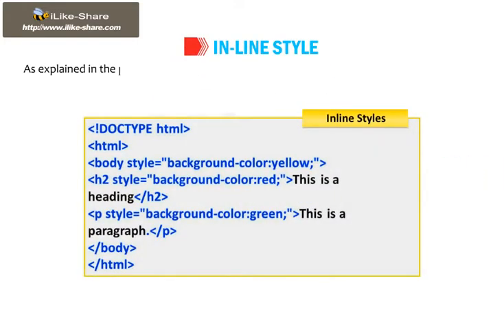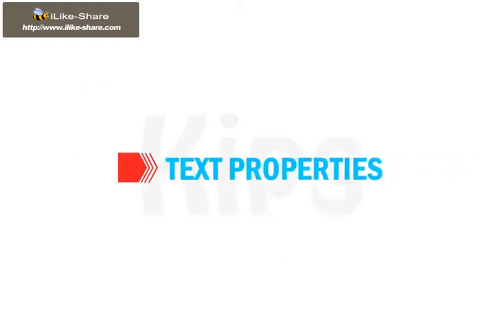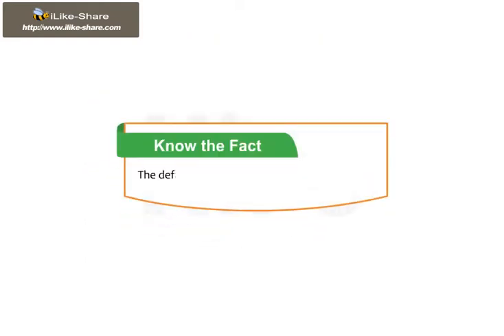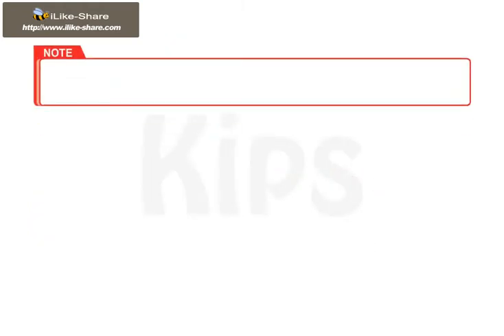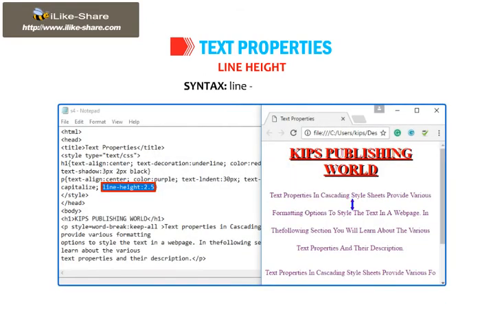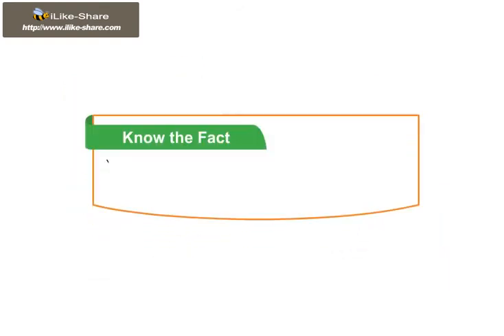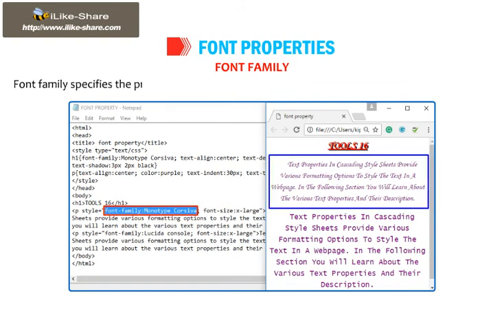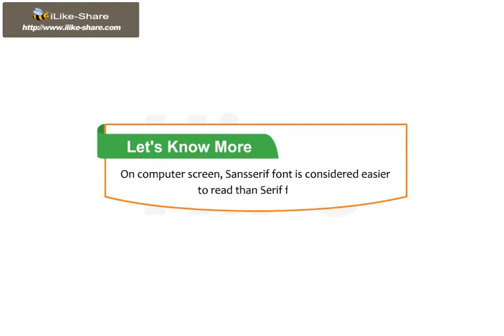CLASS 07 chapter8 More on CSS3